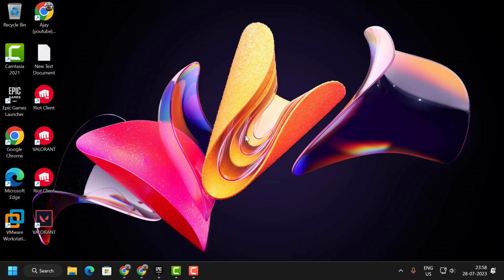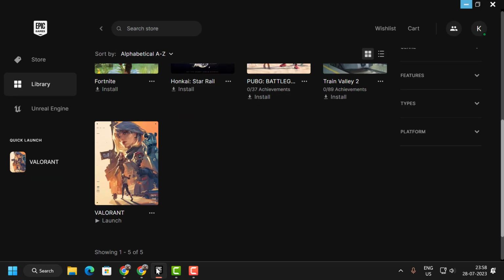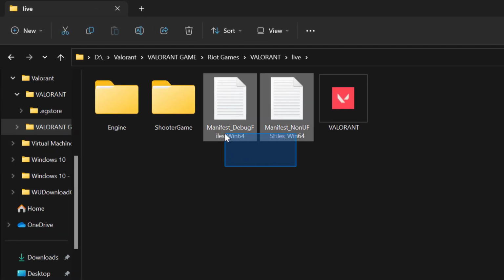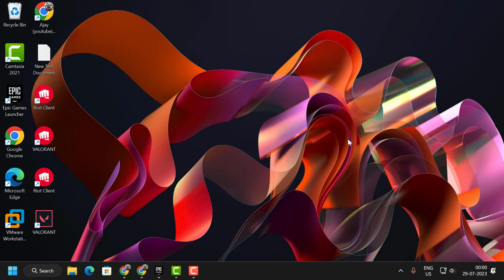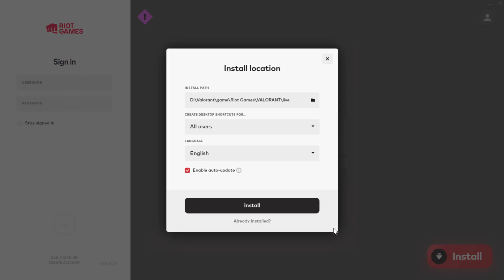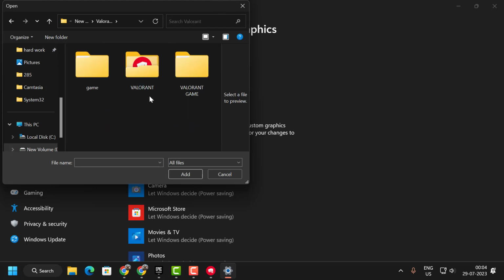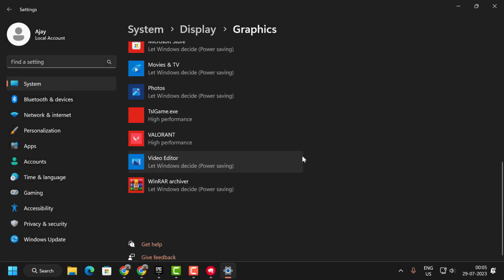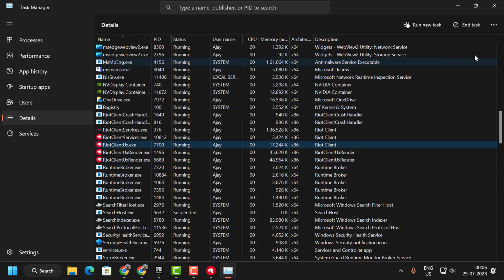FIX VALORANT STUCK ON LOADING SCREEN | How To Fix Valorant Stuck in Loading Screen (FIXED)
How to fix valorant stuck on loading screen problem. This error is searched as valorant stuck in loading screen in the internet. And in this video I showed you how to fix valorant game stuck on loading screen error fixed in 5 minutes

In This video :
valorant stuck on loading screen
valorant stuck on map loading screen
valorant stuck on loading screen before agent selection